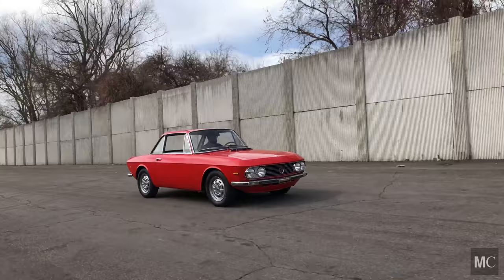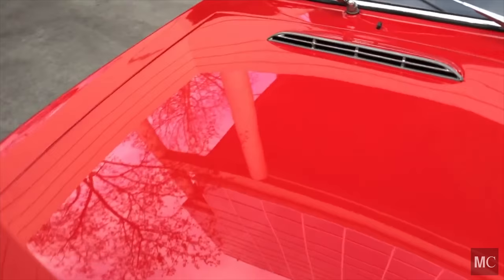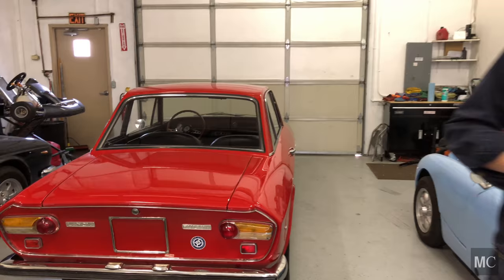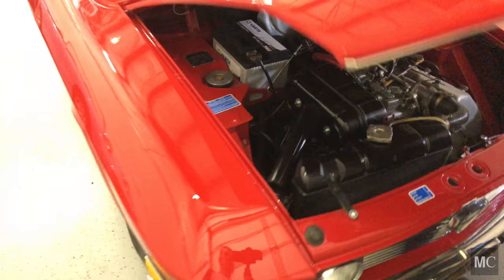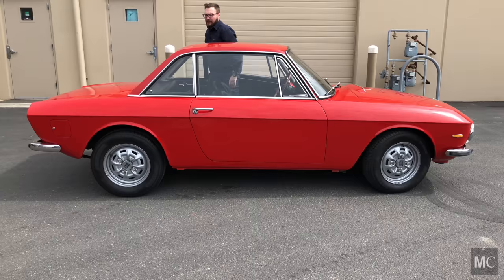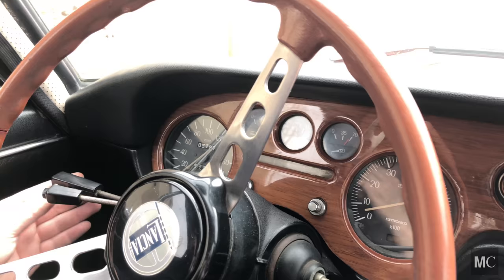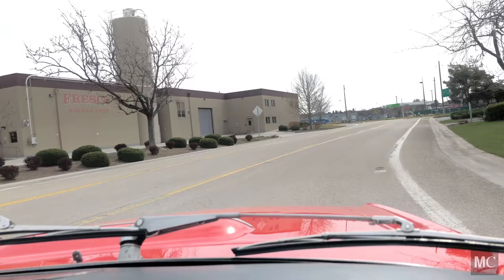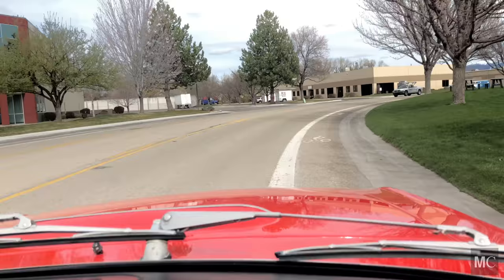1972 Lancia Fulvia SOLD at Modern Classics